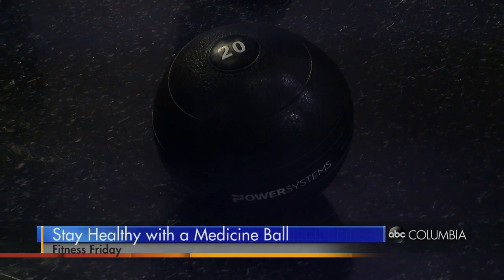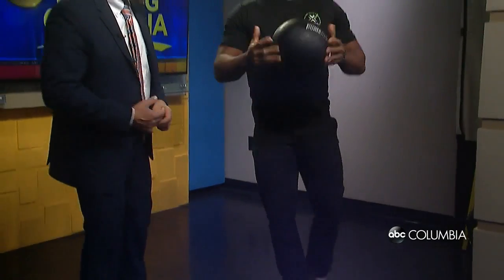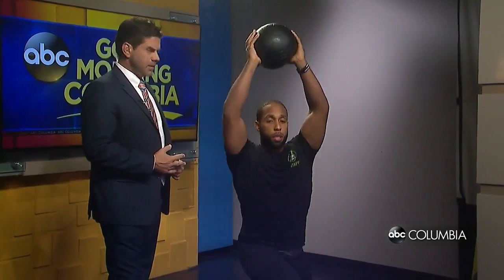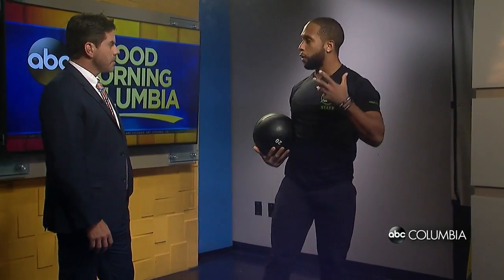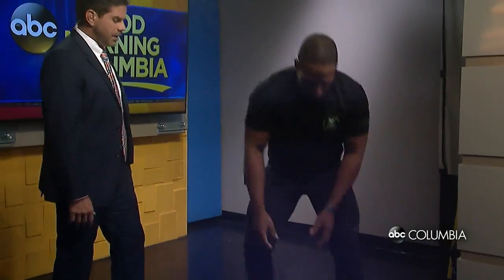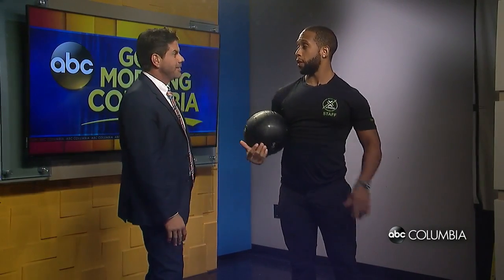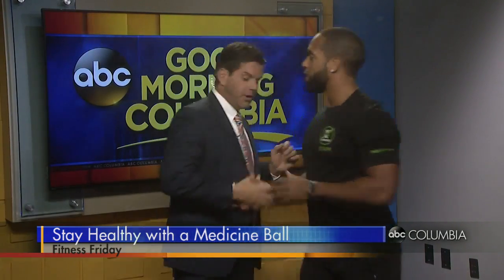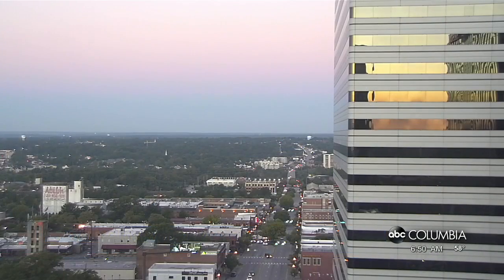Fitness Friday - Slam Ball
MUV Sitness' John Lawhorn joined Tyler Ryan on a Fitness Friday